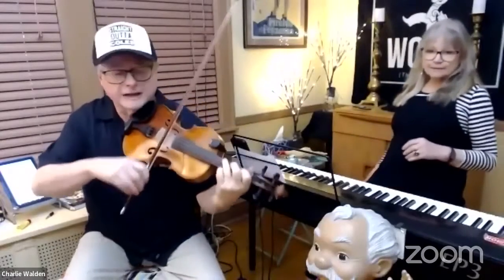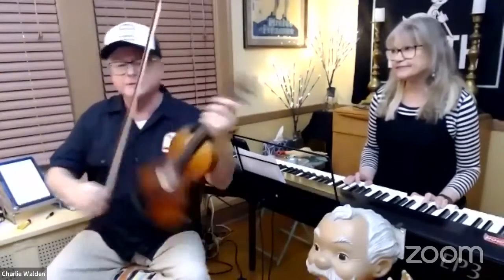Patt & Possum Slow Jam Fizz - Part 1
Here's a set of Slow Jam tunes recorded by our pals Maxine Gerber and Brendan Doyle as part of their Slow Jam Fizz series.

Program
0:00 28th of January
3:34 Hundred Pipers Jig
5:57 Polk Co. Breakdown
8:20 Dog Treed A Possum Up a White Oak Tree
11:55 Turkey in the Pea Patch
15:00 Loggieville Two-Step
18:45 Jeff City
21:25 Girl I Left Behind Me

There's a little tune book that goes with this slow jam.